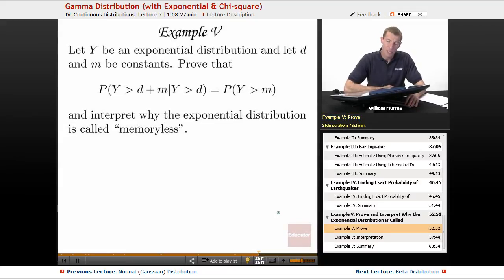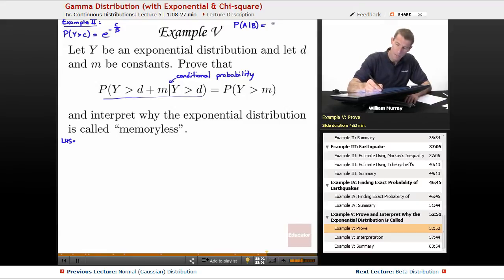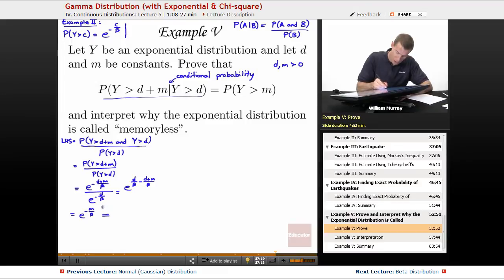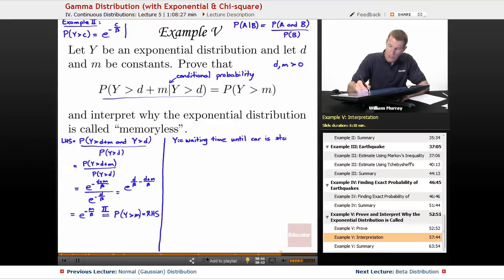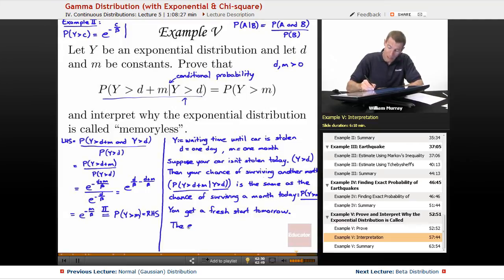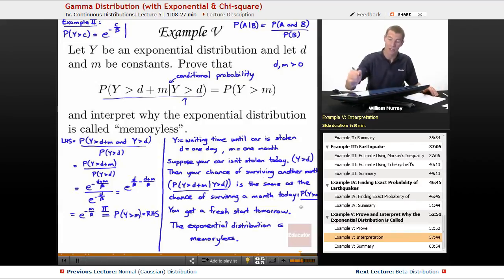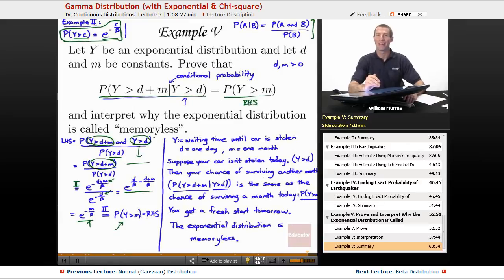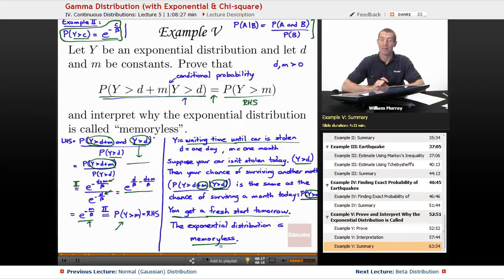"Gamma Distribution" (with Exponential & Chi-Square) | Probability with Educator.com